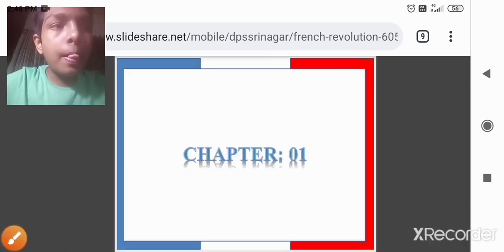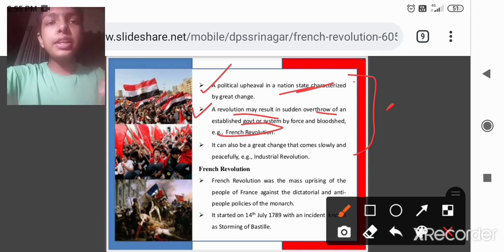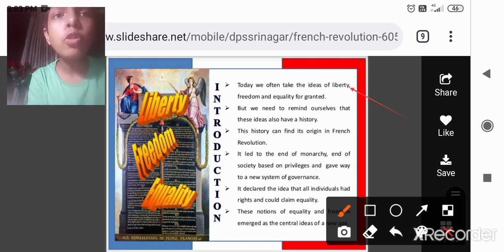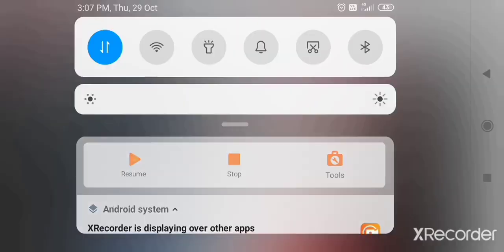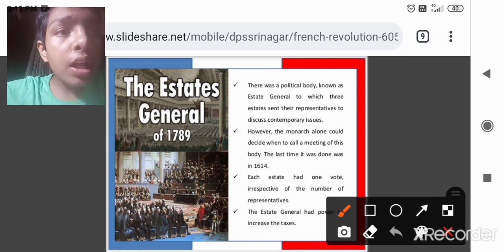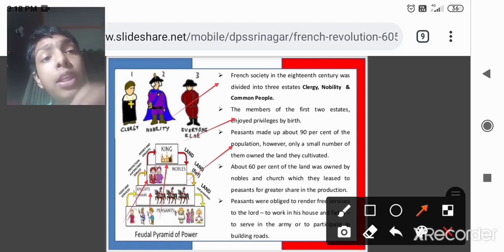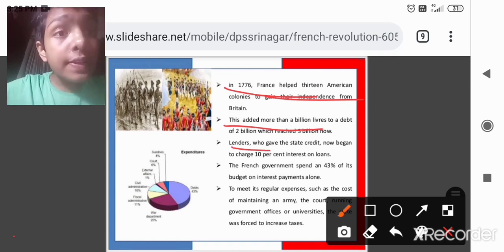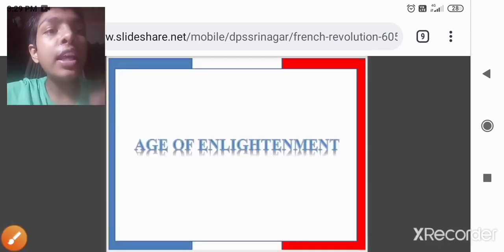French Revolution | class 9 CBSE | Aditya sir | LIVE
Hello everyone 😃,
Welcome to our official master minds YouTube channel, here you will get the content and explanation of all the chapters of all the subjects of class 9.
For your doubts and extra content please join our telegram group:- @selfstudyatmasterminds
For more content join our telegram master minds Content channel:- @mmchanfrmaterial
Happy Learning 📚
Regards,
Master minds administration.

📌Maths🔢👨‍🏫:- Sambit Mishra
📌Physics 🛩👨‍🏫:- Krishna
📌Chemistry ⚗️👨‍🏫:- Priyanshu Singh
📌Biology 🌳👩‍🏫:- Shubhi
📌 General knowledge 📚:- Aditya Upadhyay 👨‍🏫
📌 English 🔡👩‍🏫:- Vaishnavi